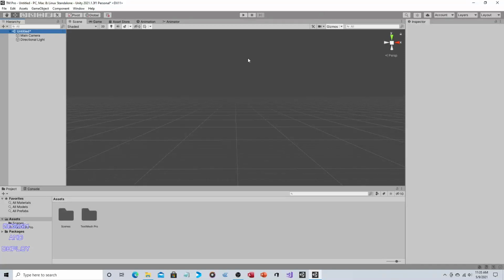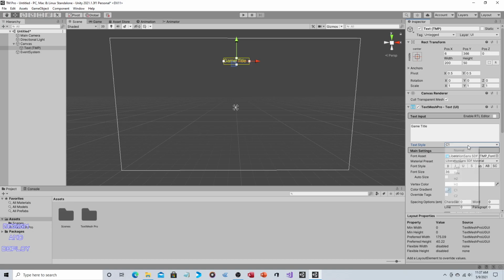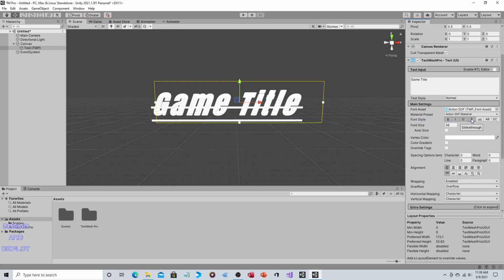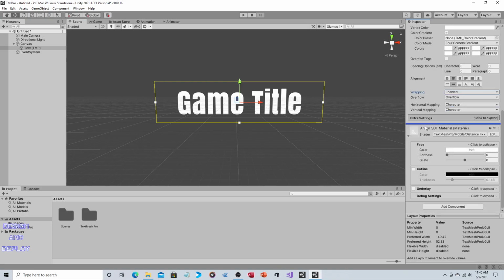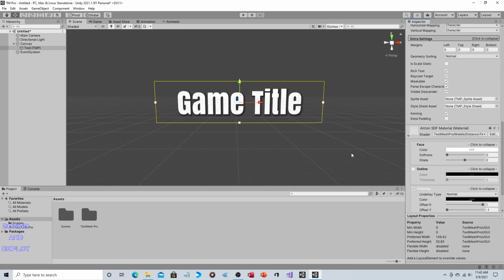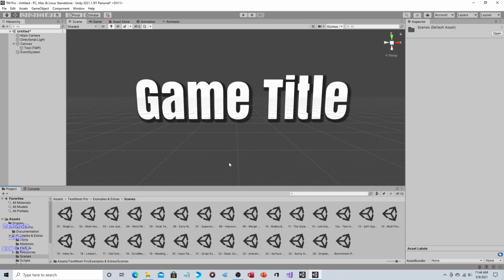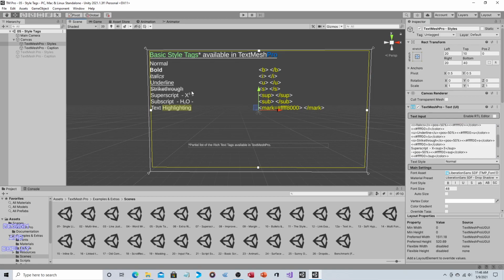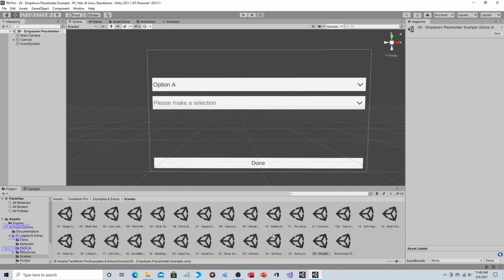Unity 2021.1 - TextMesh Pro is FREE and Easy to Use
Intro to TextMesh Pro.